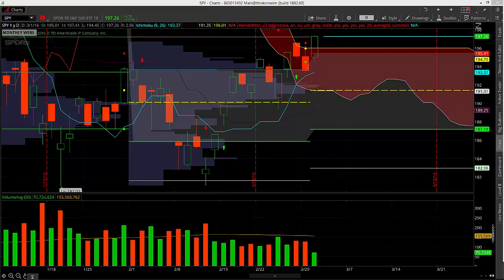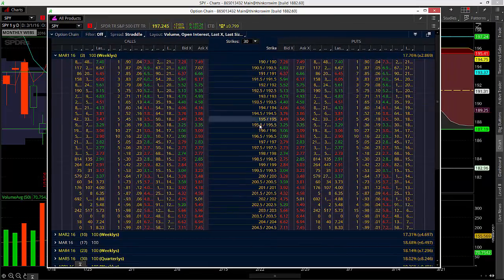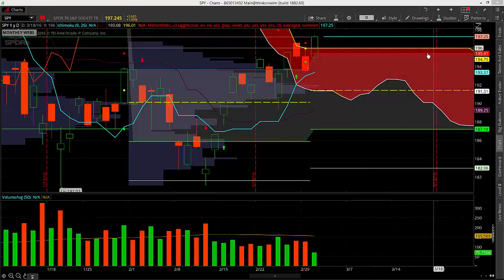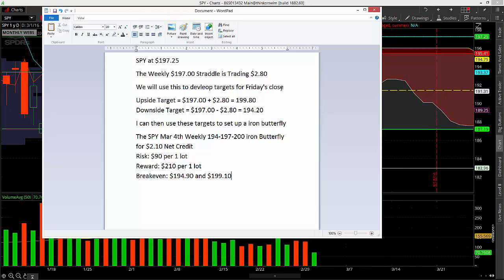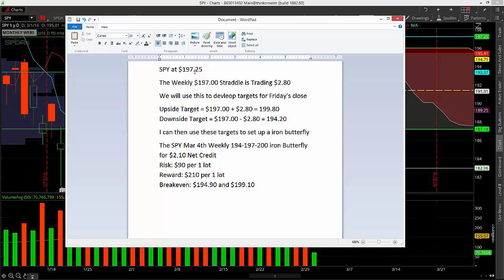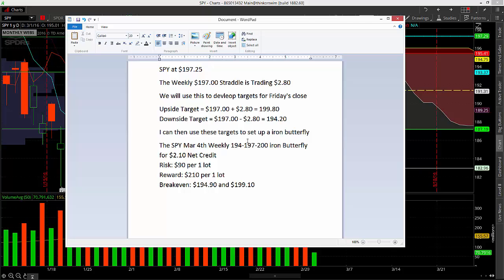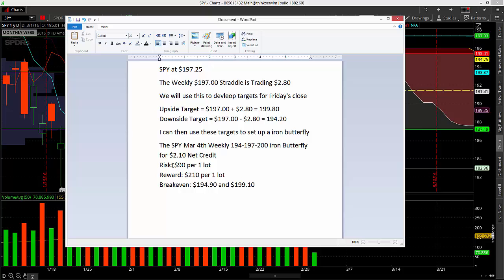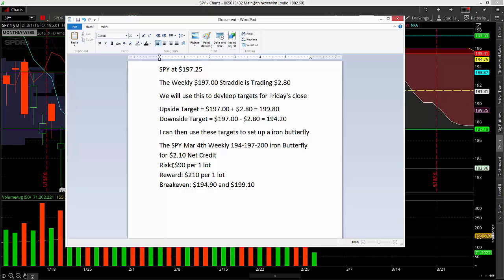3.1.2016 Using Implied Moves to Set Up A Credit Spread in the SPY